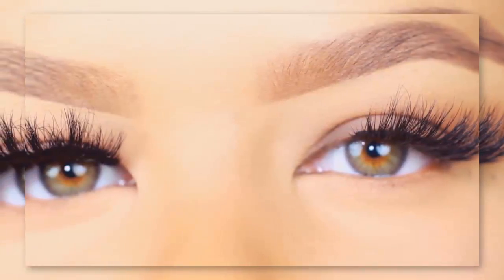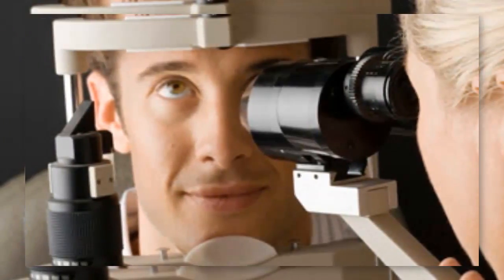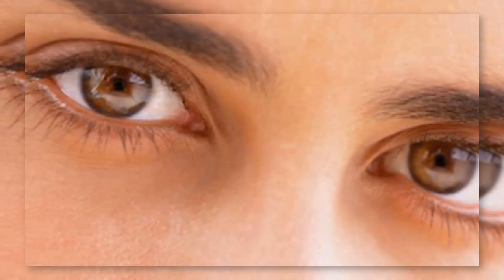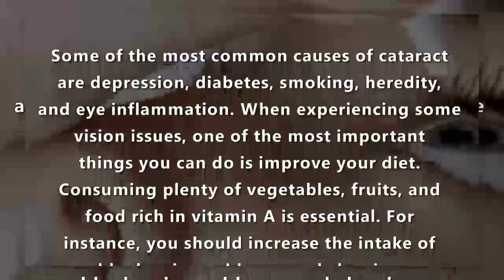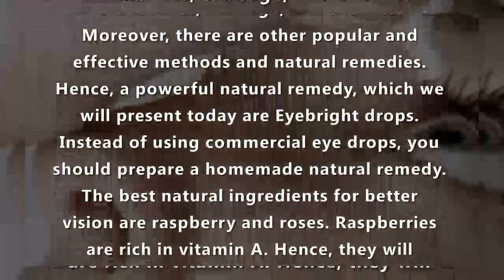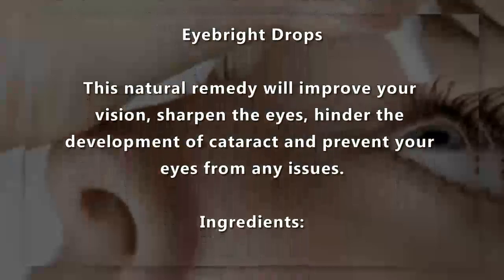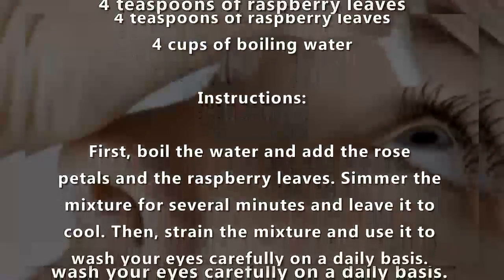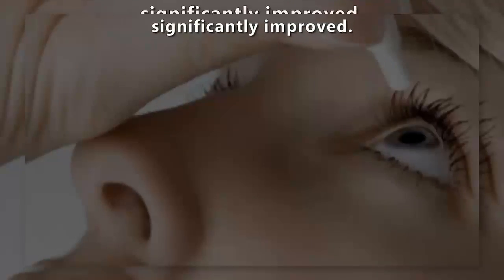Natural Remedy for Cleaning Your Eyes and Improving Vision in Only 3 Months